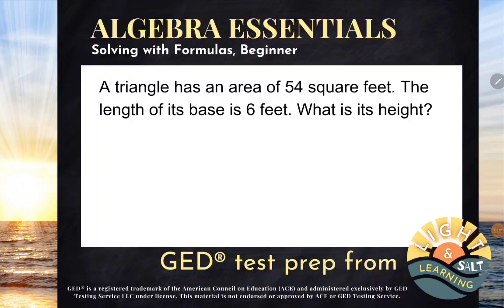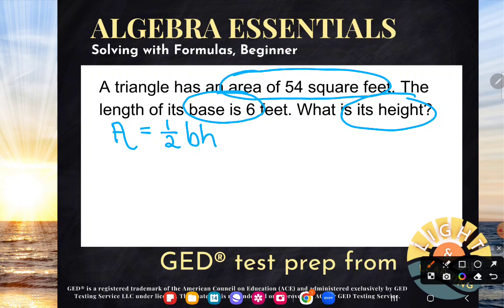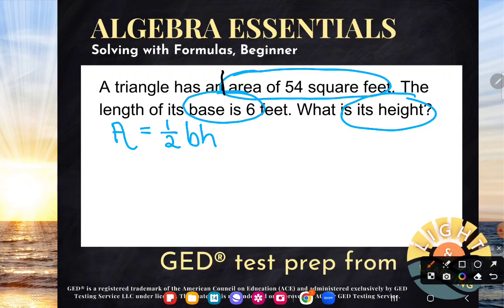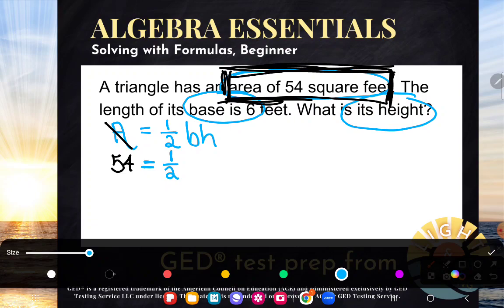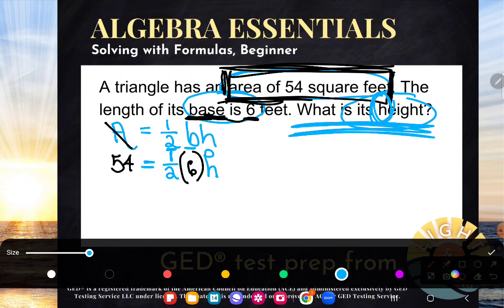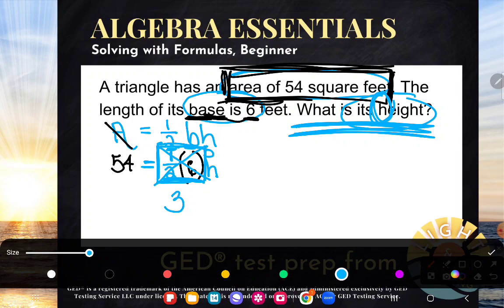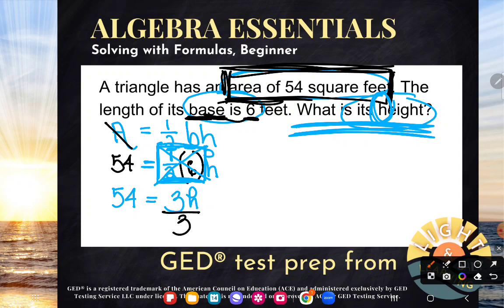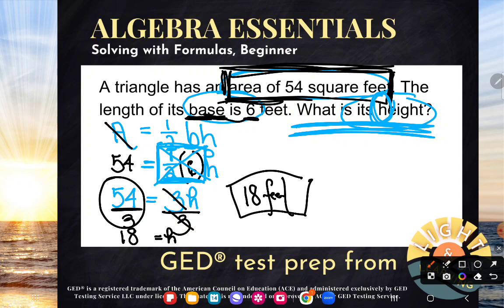GED® Math: Solve for Height of Triangle (1.5, Bgn, # 5)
Algebra Essentials, Lesson 5: Solving with Formulas, Beginner Level, # 5

When given the area and base length of a triangle, you can use the GED formula sheet and your algebra skills to solve for the height.